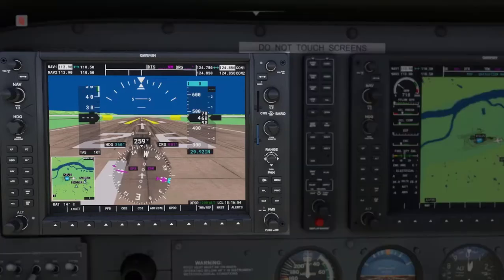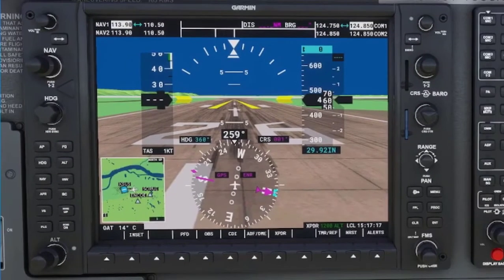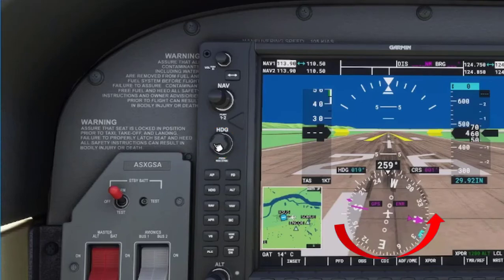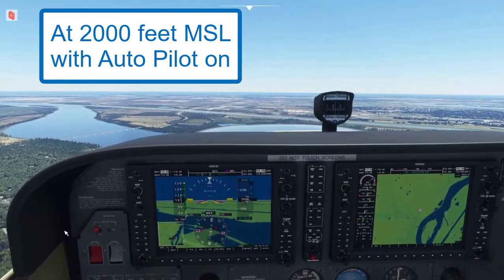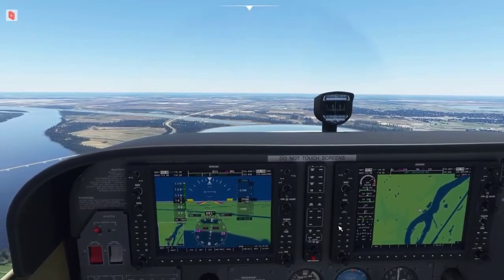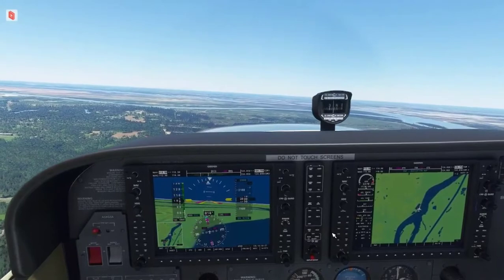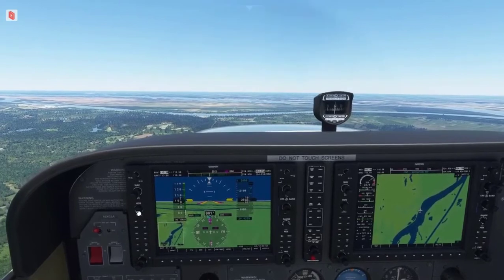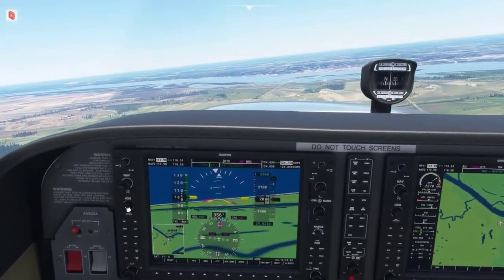Garmin G1000: Heading Knob, Heading Bug and HDG Key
This video focuses on how to set your heading using the heading knob and its connetion to the heading but and HDG key.  This is part of a video series being created for the Garmin G1000.